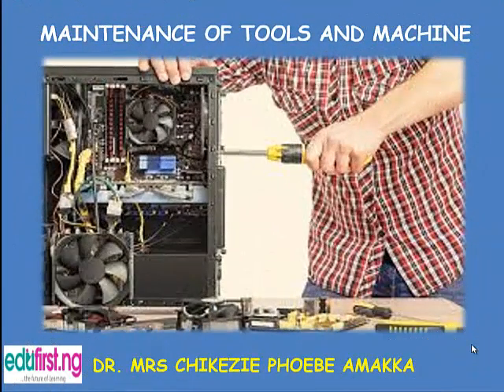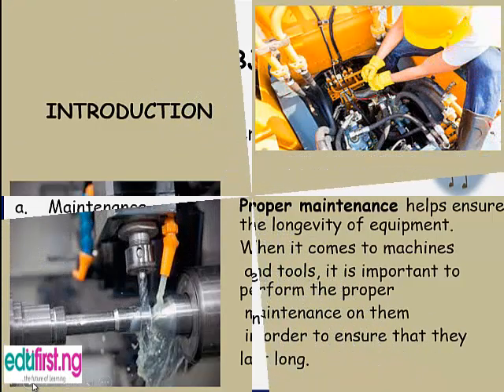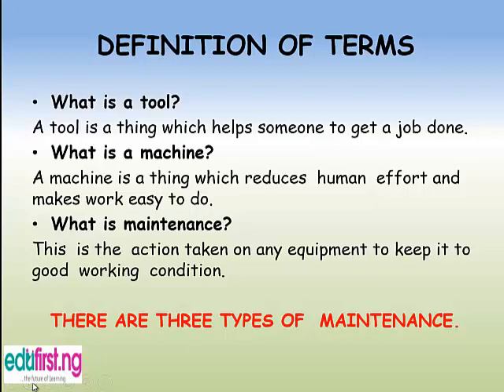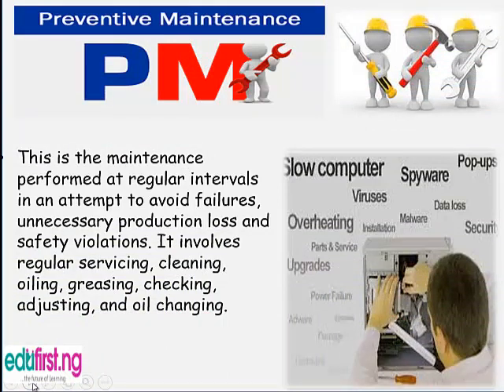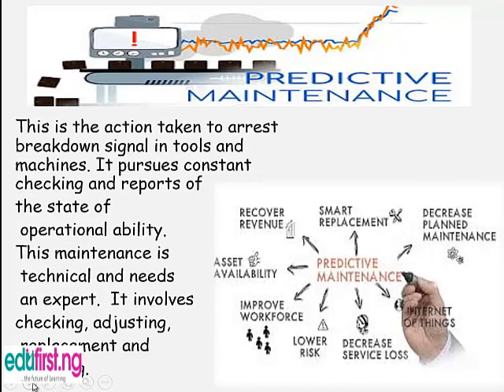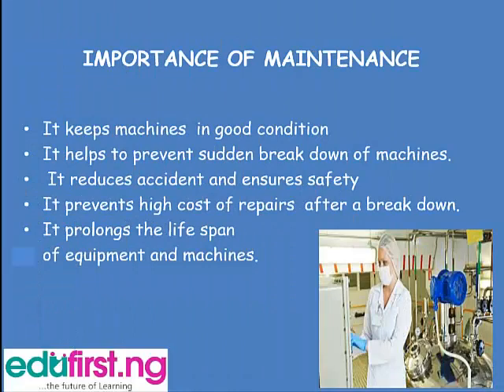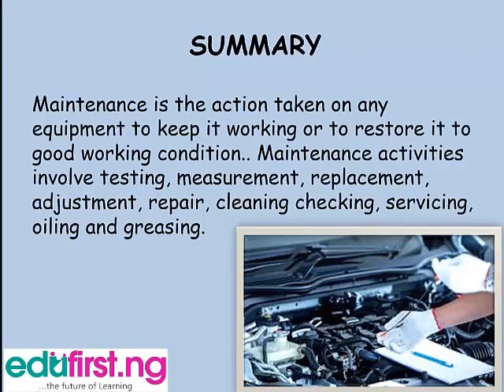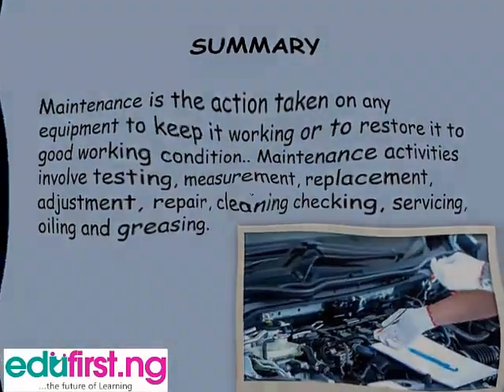Maintenance of Machines and Tools | Basic Tech | JSS1 | 2nd Term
Machinery maintenance involves regular servicing of equipment, routine checks, repair work, and replacement of worn or nonfunctional parts. Machines to be maintained include both heavy duty industrial equipment and simple hand-operated machines.